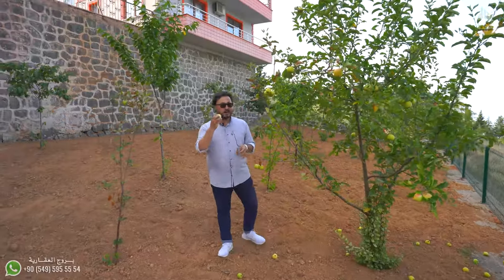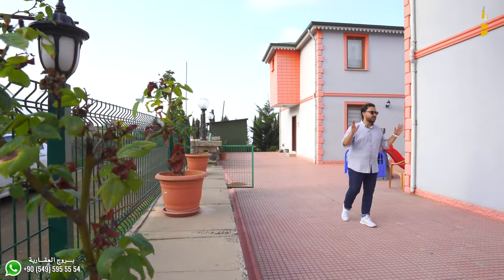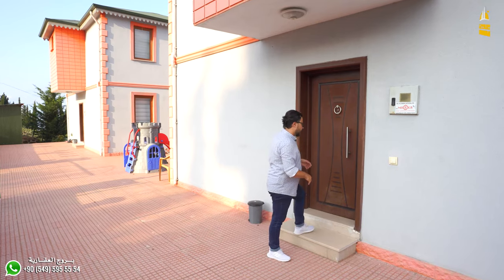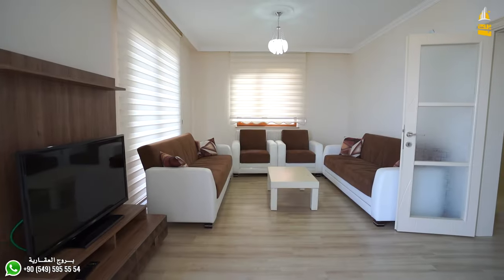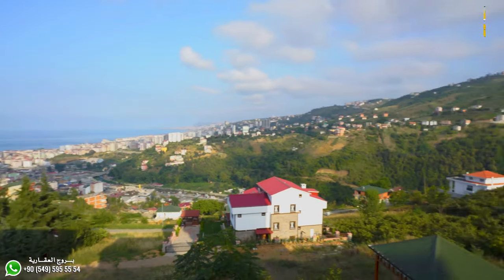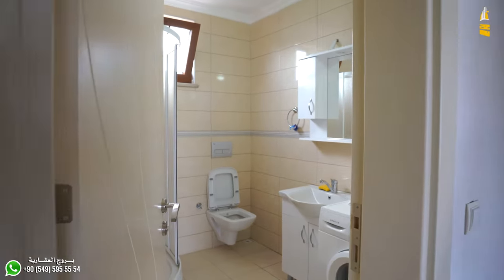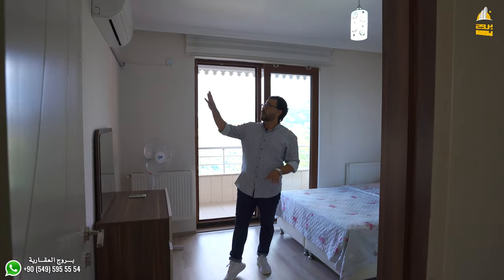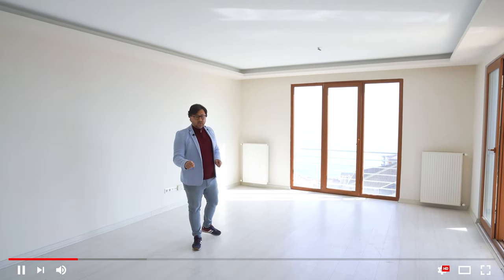فرصة اشتري عدد 2 فيلا في طرابزون مع حديقة مزروعة واطلالة بحرية كاملة بقيمة شقة فقط مع بروج العقارية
تفاصيل العقار كالتالي :
المدينة / طرابزون
المنطقة / اكشابات / يايلاجيك
المساحه /
مساحة الفيلا : 140 متر مربع / كل طابق /70 متر مربع
مساحة الارض : 350 متر مربع
عدد الغرف / 3 غرف و صالة + مطبخ + دورتين مياه + بلكونتين
الفيلا عبارة عن دورين  ( دوبلكس )
المميزات /
إطلاله بحر واطلاله المدينة
عدد 2 فيلا داخل مجمع في منطقة اكشابات
مساحة الارض الاجمالية 750 متر مربع
مساحة الارض لكل فيلا 350 متر مربع
مساحة كل فيلا 140 متر مربع
حديقة خاصة لكل فيلا
موقف سيارة لكل فيلا
جلسات عائلية جميلة مطلة على البحر والطبيعة
قريبة من الخدمات 2 كم على الساحل
15 دقيقة عن مركز المدينة
5 دقايق فقط عن المستشفى الحكومي

المطلوب /
السعر بالليرة للفلتين معا : 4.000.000   ليرة تركية

للمزيد الرجاء التواصل معنا على الرقم الموحد  (اتصال او واتساب)

رابط الواتساب المباشر للتحدث معي

عقارات_اسطنبول#
عقارات_تركيا#
الاستثمار_في_تركيا#
شقق للبيع في تركيا
شقق_تركيا#
عقارات_طرابزون#
الاستثمار في طرابزون
شروط الحصول على الجنسية التركية
كيف احصل على الجنسية التركية
اسهل طريقة للحصول على الجنسية التركية
ارخص مدينة في تركيا
شقة رائعة في طرابزون
فنادق طرابزون
سياحة في تركية
إسطنبول تركيا
السياحة في تركيا بالصور
سياحة تركيا اسطنبول
سياحة في اسطنبول
السياحة في اسطنبول